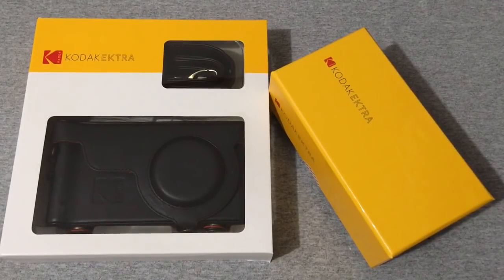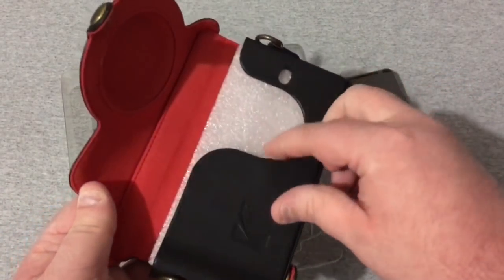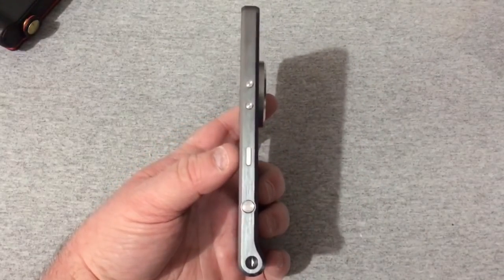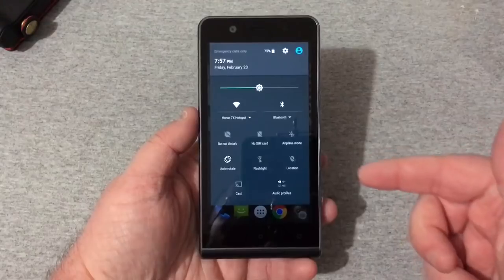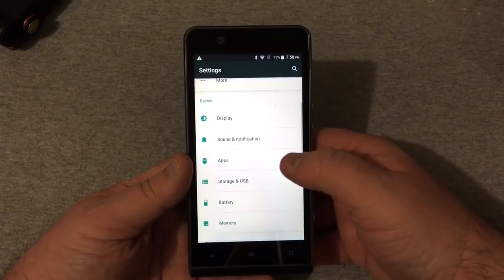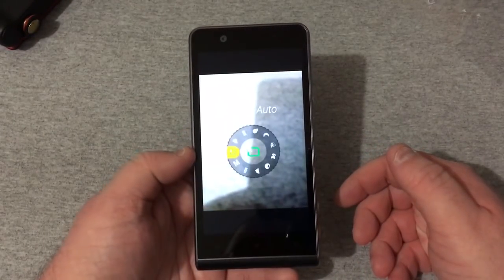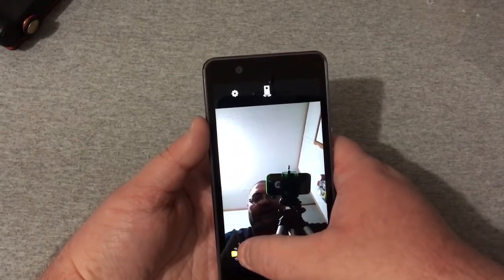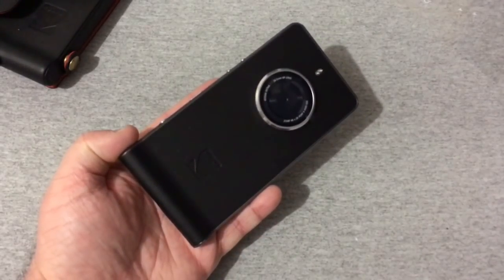Kodak Ektra Smartphone Unboxing